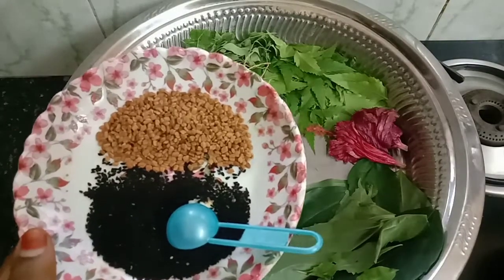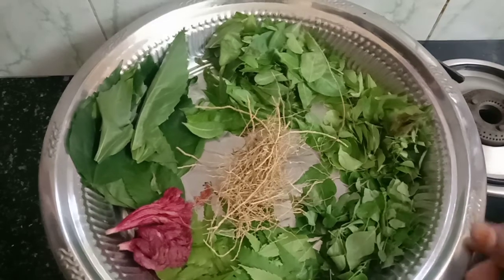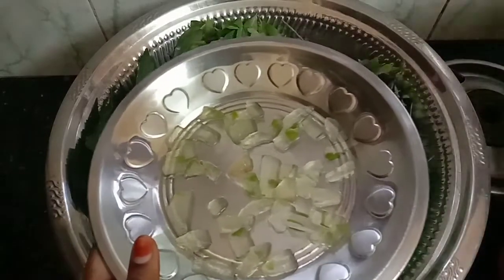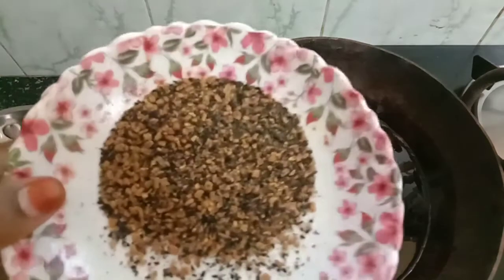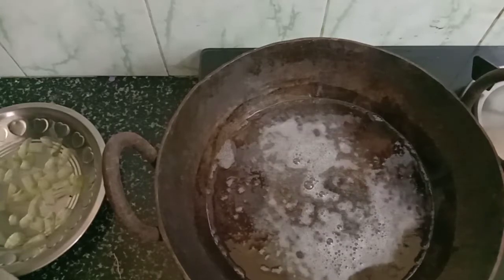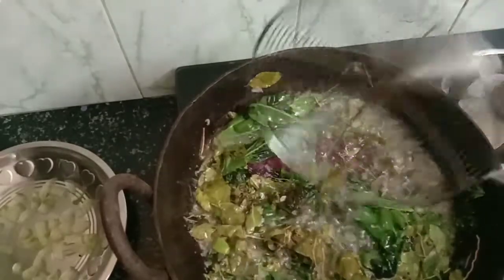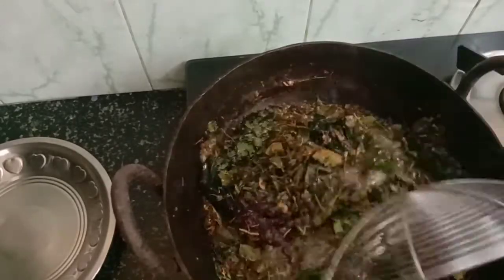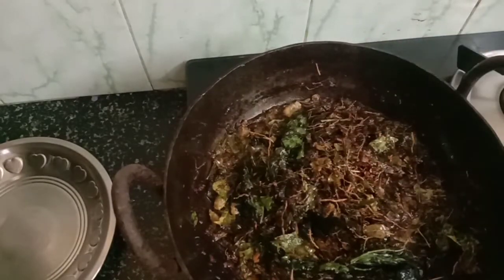Homemade herbal oil